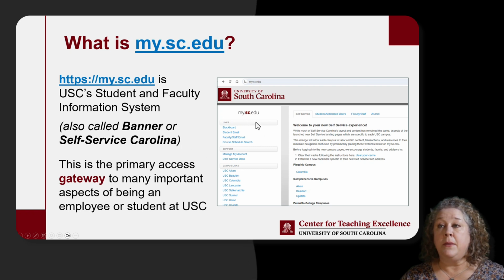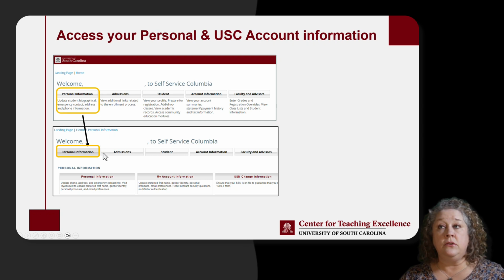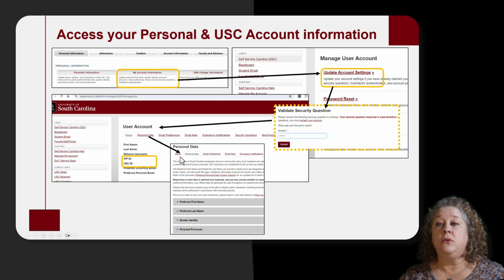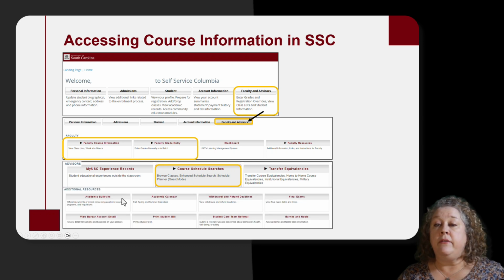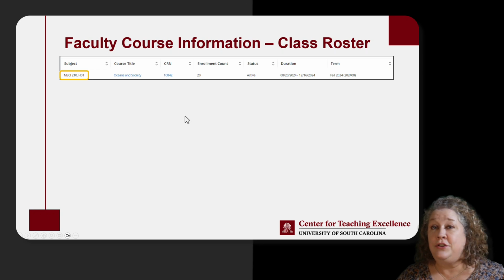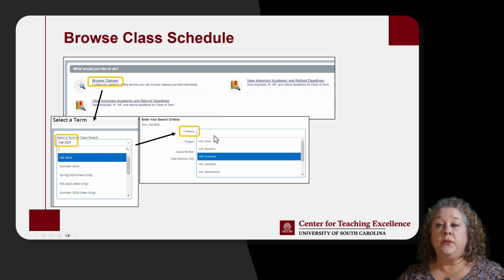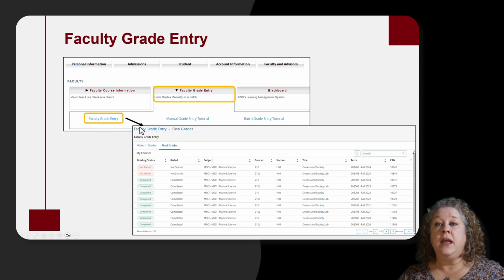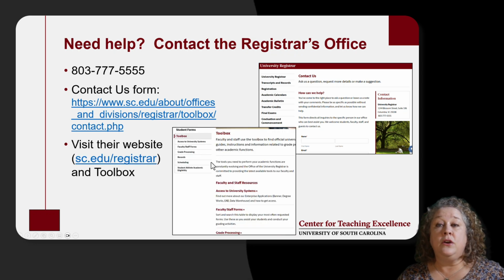New Faculty Orientation - Accessing my.sc.edu